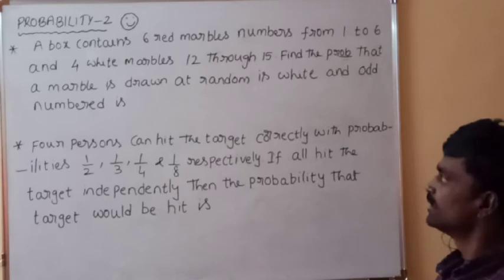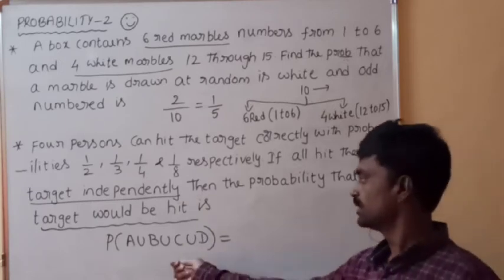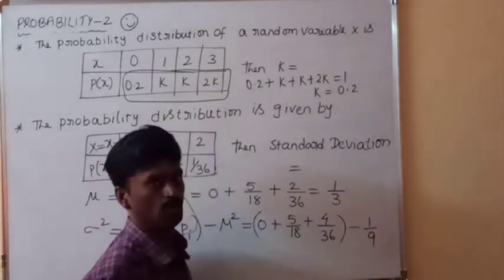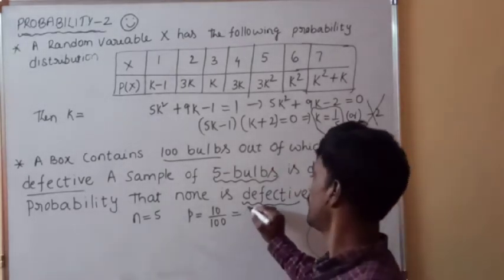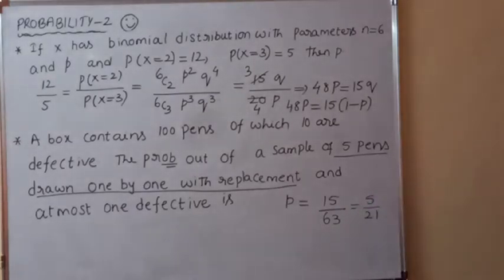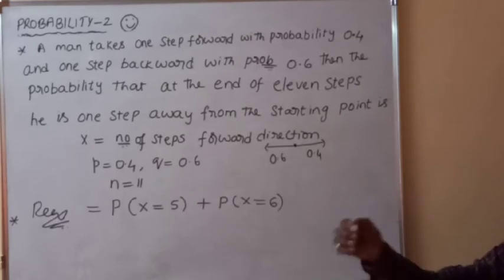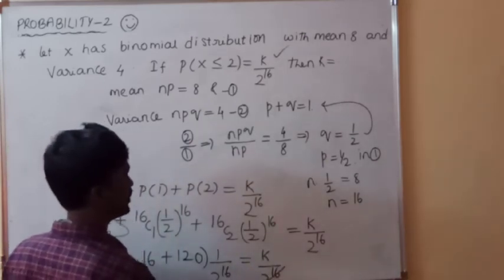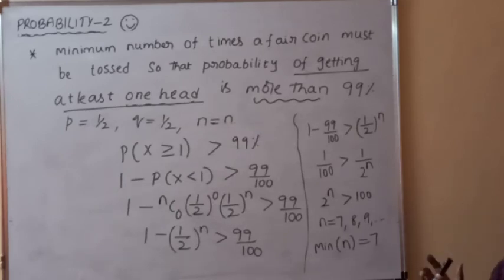Top - 25 questions in Probability(2) for KCET/EAMCET/JEE By Kedarnath